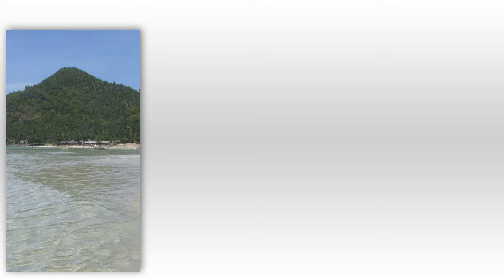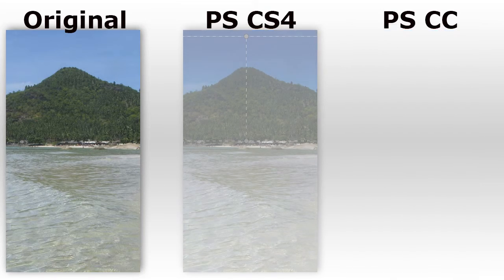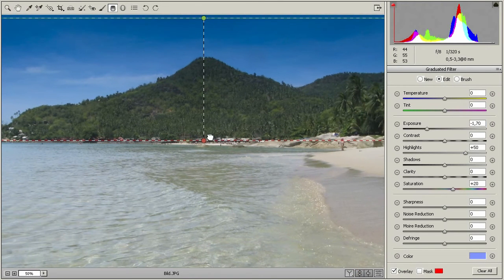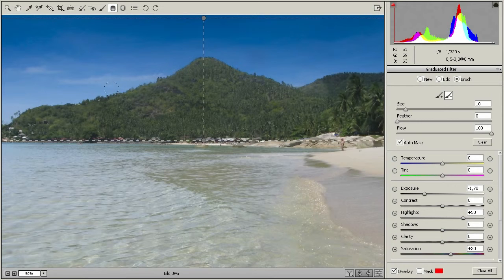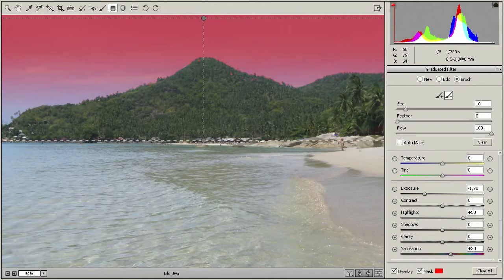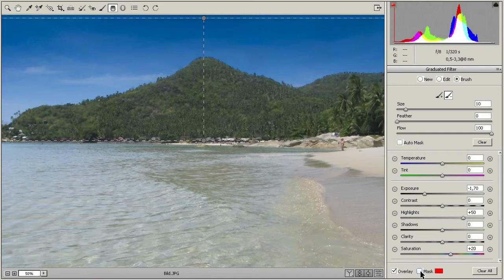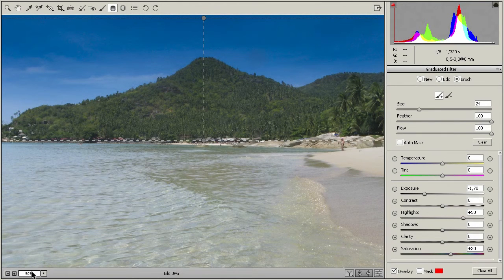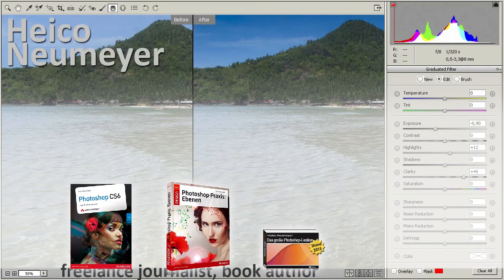Photoshop CC Raw Dialog: Graduated Filter w/ NEW Filter Brush - Detailed Walk-Through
You can now use the GRADUATED FILTER in Photoshop CC's raw dialog on skies with irregular horizon, for instance on skies that have a mountain, a building or a person in front of them. This video shows step by step how to apply the graduated filter just where you want it.

For best viewing: Set the YouTube player window to 720p HD and fullsize. Maximize the browser window.